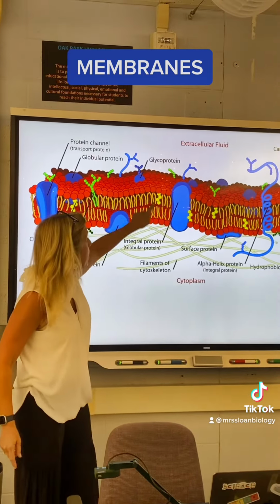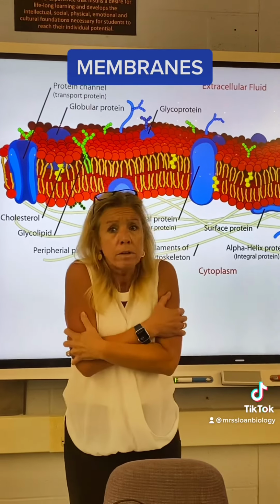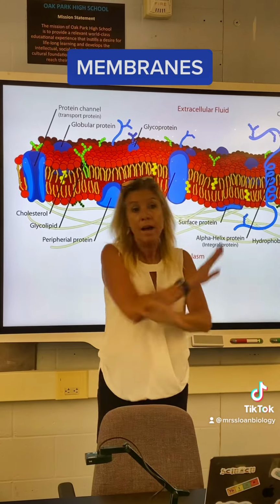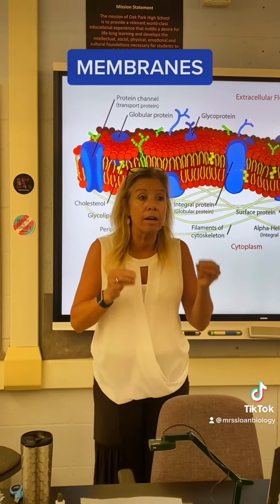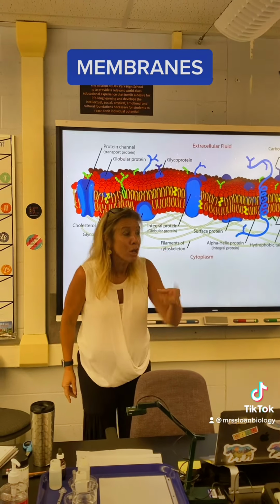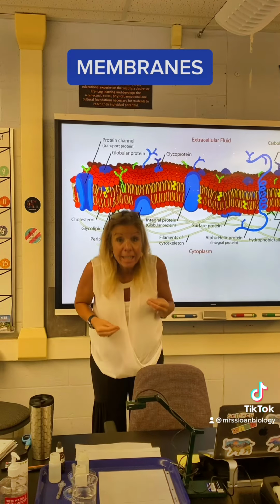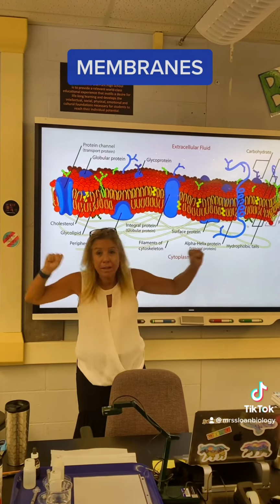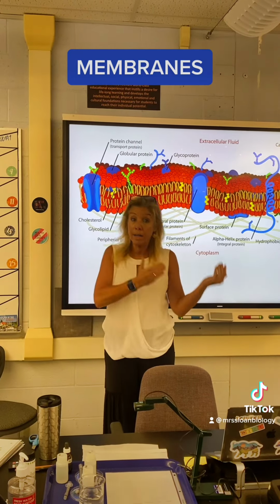All things MEMBRANE